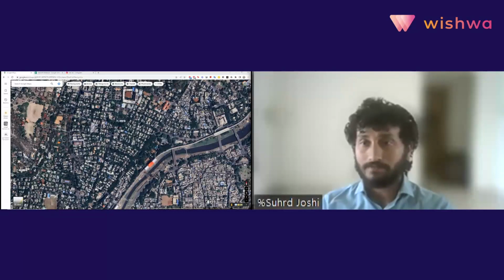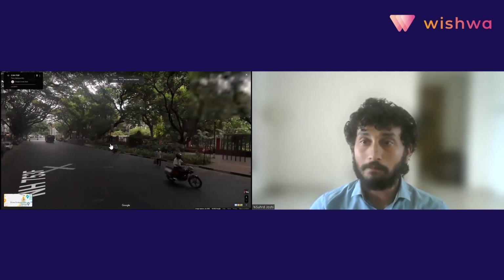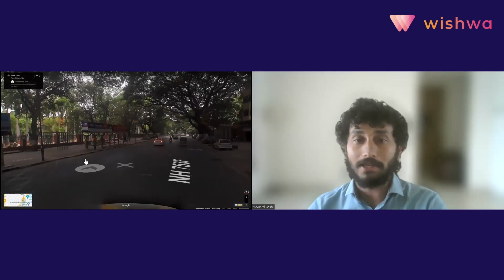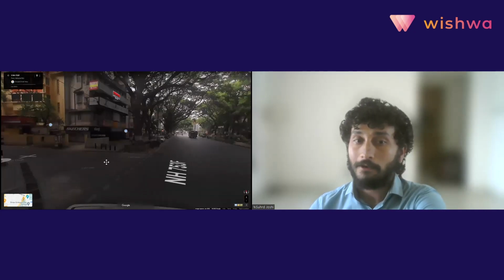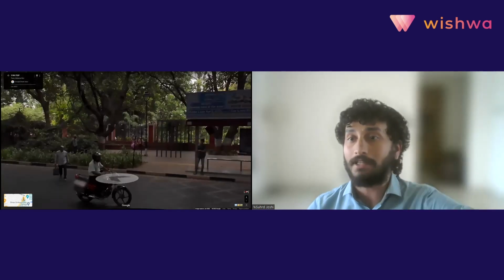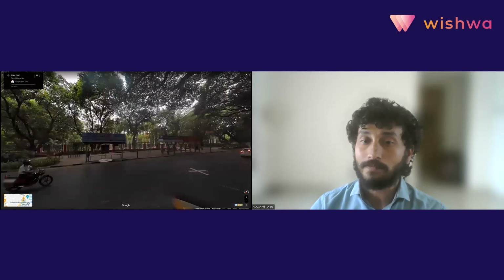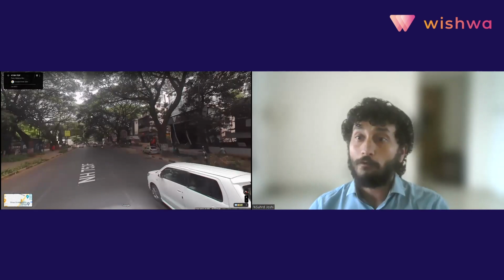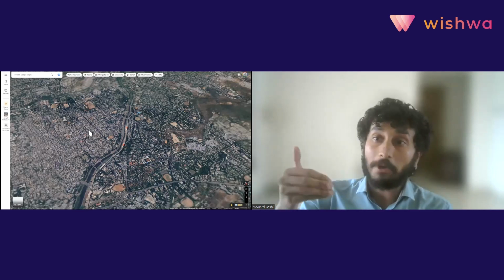Retrofitting Urban Spaces to Create Ecological Balance | Part 1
This WishwaTalk is on the topic "Retrofitting Streets: Building Stronger Communities in India" featuring Suhrd Joshi by the Founder of Retrofit. This session promises to provide valuable insights into how ordinary citizens can transform their neighborhoods and contribute to the development of world-class cities.
 In this session, Suhrd Joshi will delve into the challenges faced by Indian cities and highlight the immense potential for positive change. He will share his inspiring journey of upgrading his hometown of Vadodara through the grassroots initiative, Retrofit, which focuses on a socially and ecologically sustainable approach to retrofitting streets.

Key Takeaways:
1. Discover the problems plaguing Indian cities and the role each of us can play in resolving them.
2. Learn how to retrofit streets in a way that is socially and ecologically sustainable.
3. Understand the concept of Khadi Urbanism and its significance in Indian urbanism.
4. Realize the importance of building stronger communities through citizen participation.

About WishwaTalks
 WishwaTalks is an initiative by Wishwa India, a platform for change. Through our insightful weekly webinars, camps, and competitions, we aim to spread curiosity for learning and bring awareness to the world's current hot topics and issues. With a special focus on highlighting the natural bounty, heritage, and social factors of our own country, we invite changemakers and experts in a variety of fields to share their wealth of knowledge with you, for free.

Fundraisers:
Help Hearing Impaired Children Get Teachers